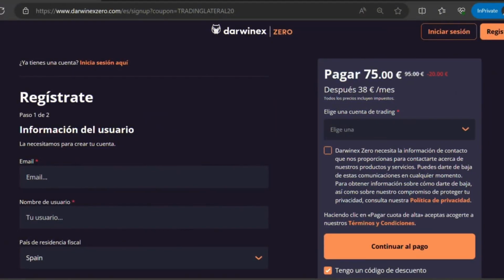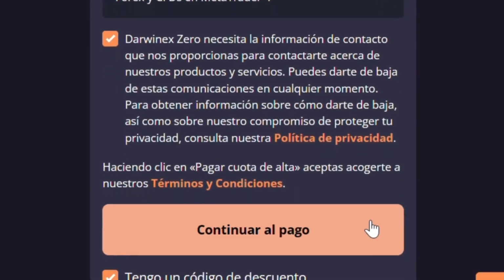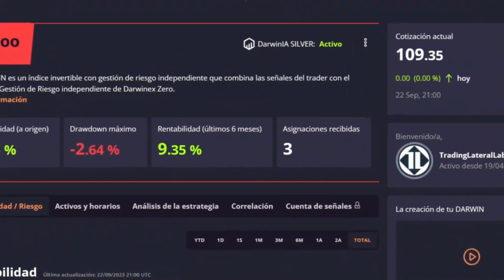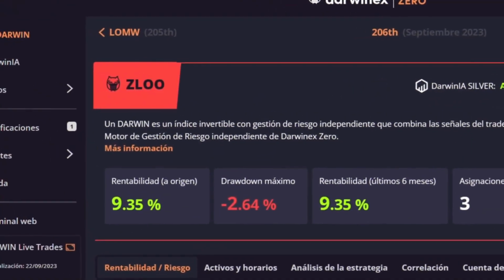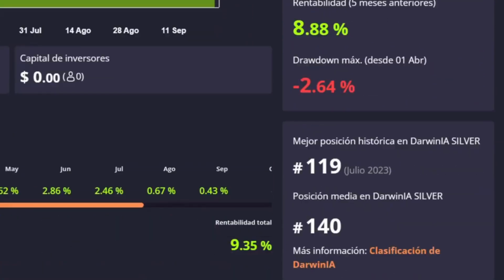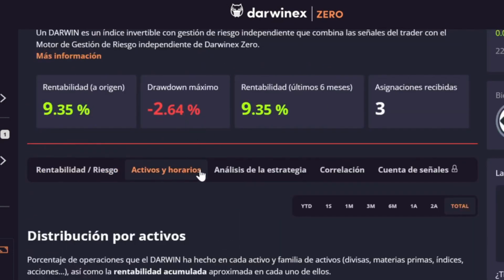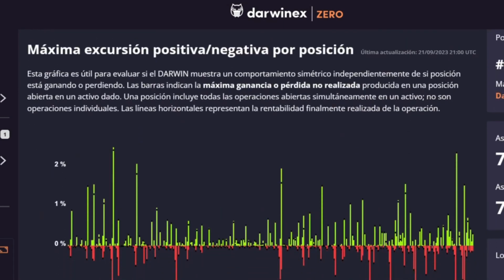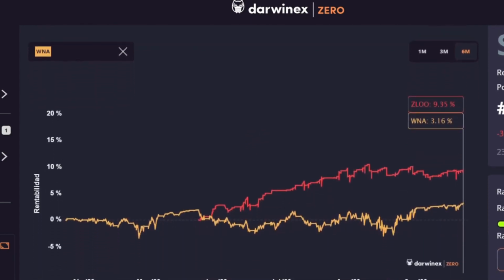⏱ How to GET STARTED on Darwinex ZERO | BASIC TUTORIAL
This is a QUICK TUTORIAL on all the BASICS we need to know to GET STARTED in Darwinex ZERO.

⚠️ WARNING!
The information processed in this channel does not in any case represent an investment recommendation (or the purchase or sale of financial assets/derivatives), you must take it only as didactic/informative information and assessing the risks involved in making use of it is your responsibility.